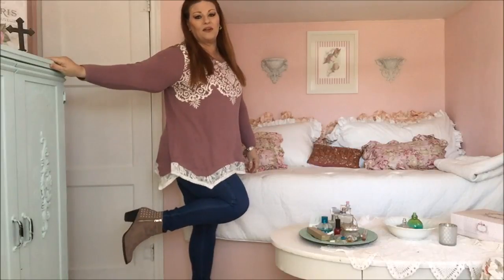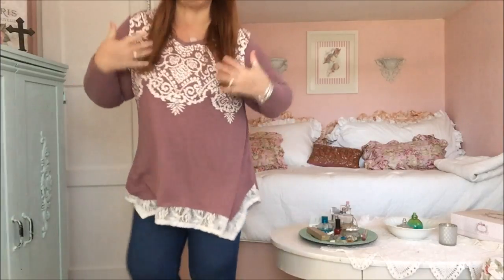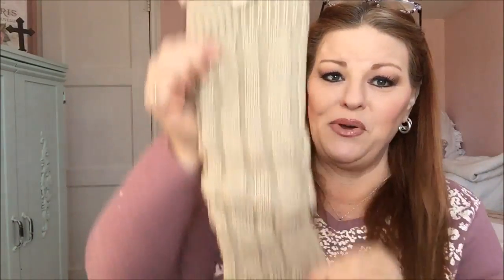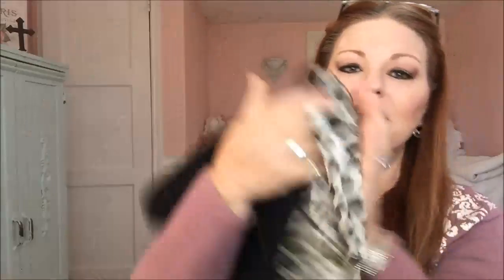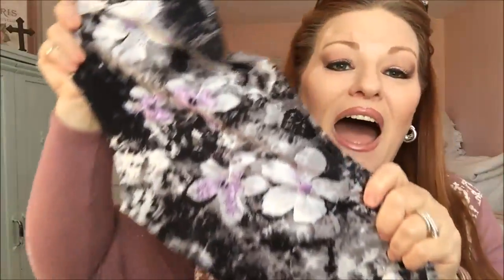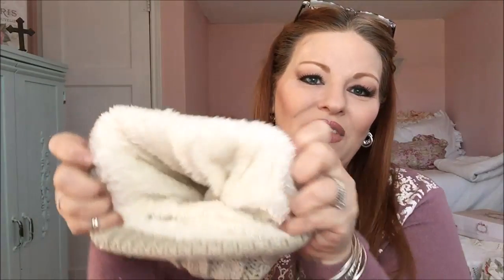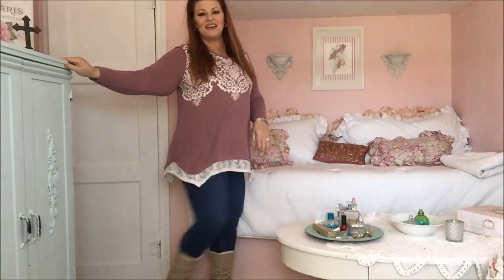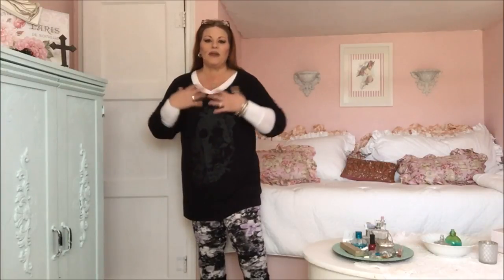My NADINE WEST Try On Subscription!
I love getting the Nadine West subscription, I love the hat and leggings this month...not too sure about the leg warmers?!? lol =}